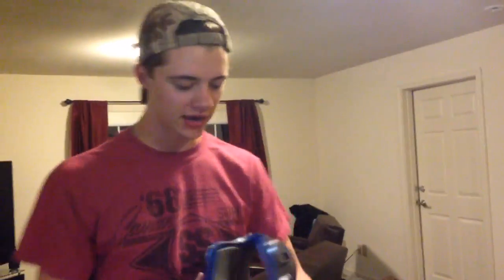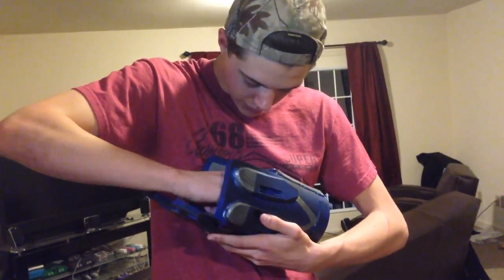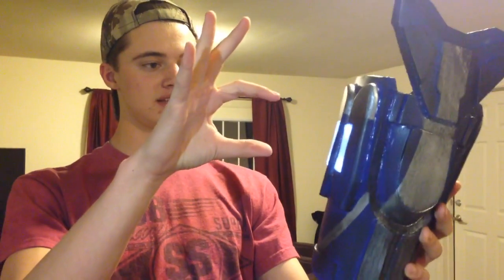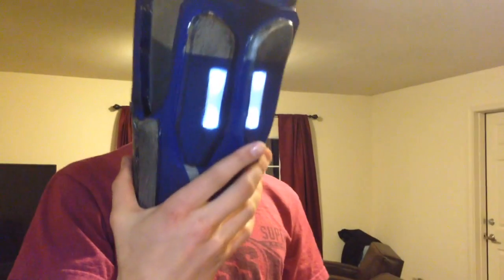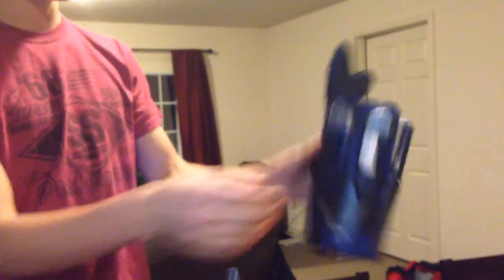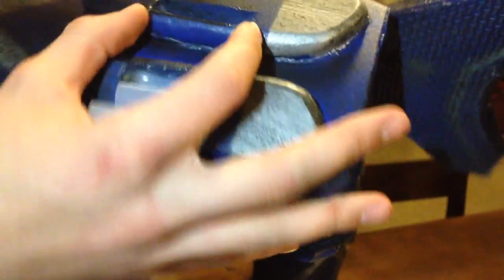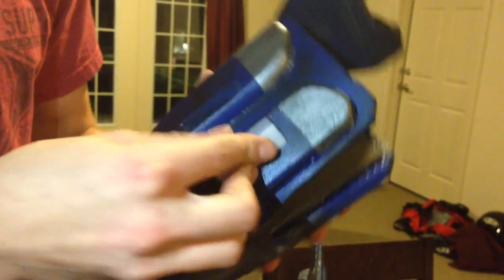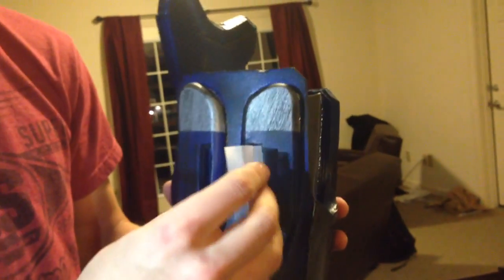HOW TO DIFFUSE YOUR LEDS